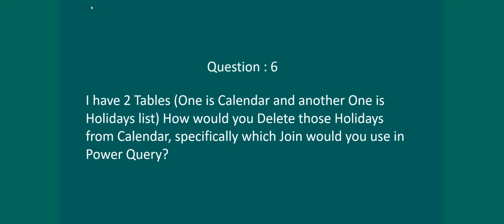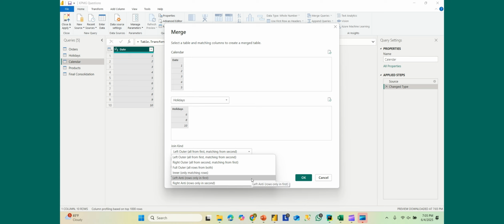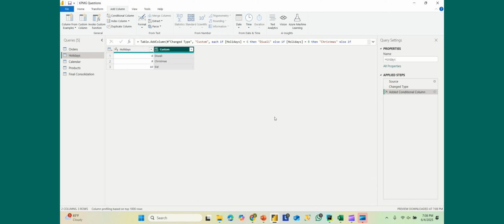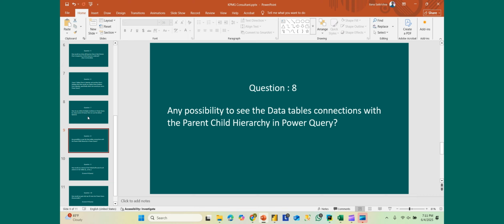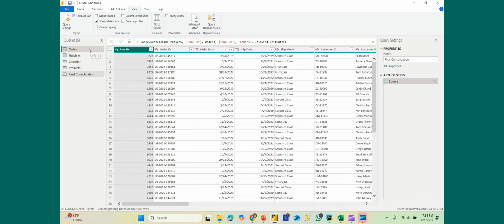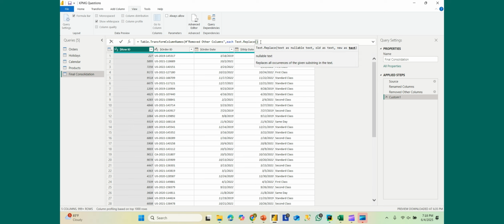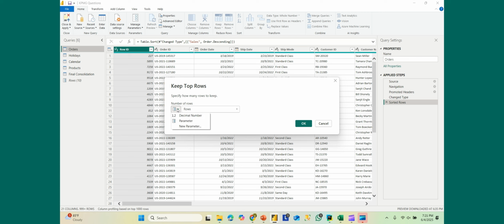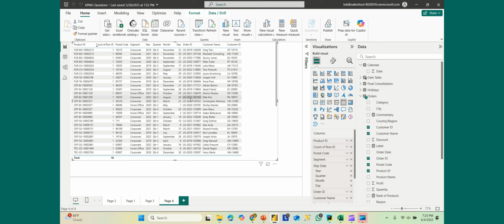Power BI Interview Questions| Part 2 | KPMG Consultant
Whether you're preparing for your next job interview or brushing up on Power BI skills, this playlist has you covered. We've curated real-world questions and practical demos to help you master key Power BI concepts and stand out in your analytics career.

💡 Ideal for:
- Power BI beginners to advanced users
- Data Analysts, Business Analysts, BI Developers
- Anyone preparing for data-related interviews